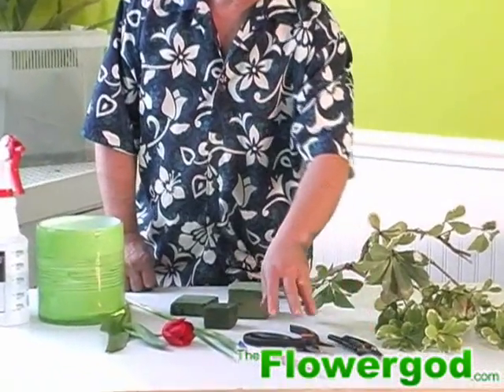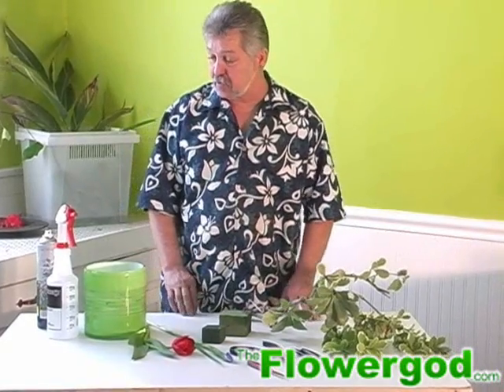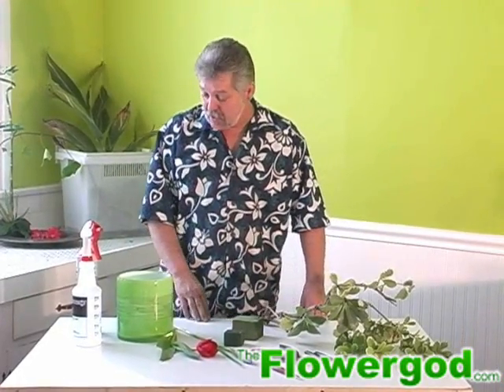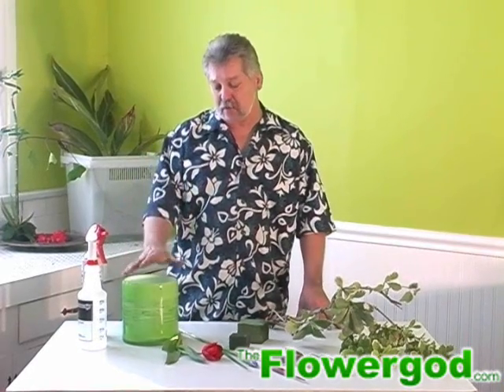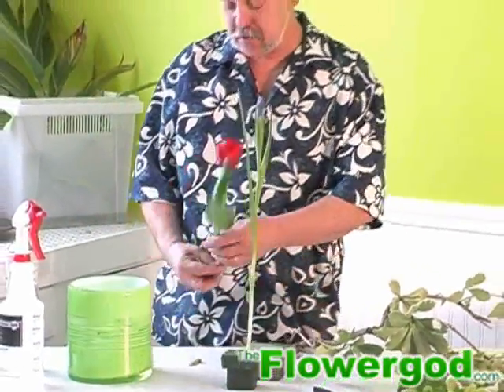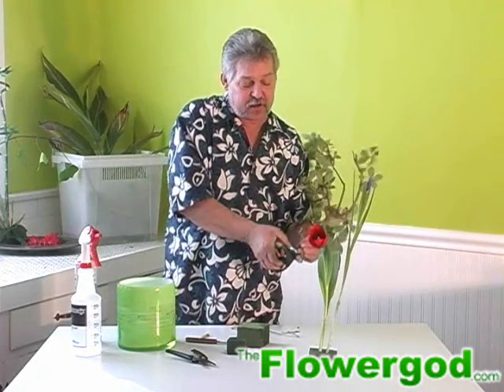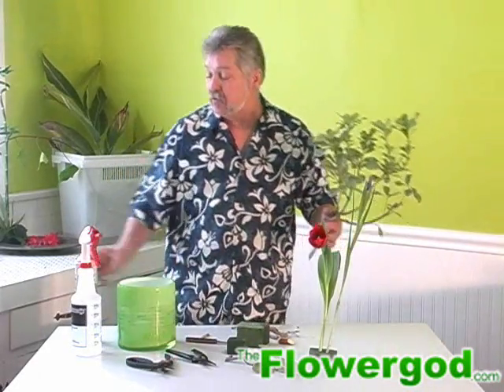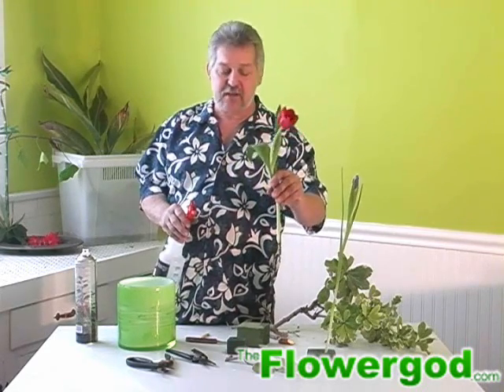Flowergod: Flower Care & Tools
In this special edition the Flowergod highlights some tools he uses when working with flowers such as a knife, clippers, floral foam, a spray bottle, and a leaf shine. Additionally, he describes methods for cutting, cleaning, and caring for flowers.